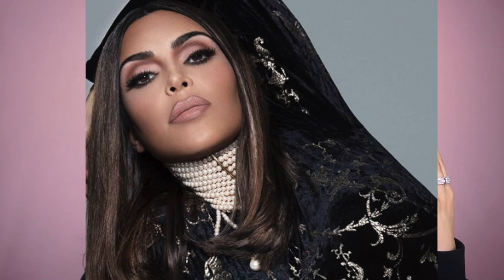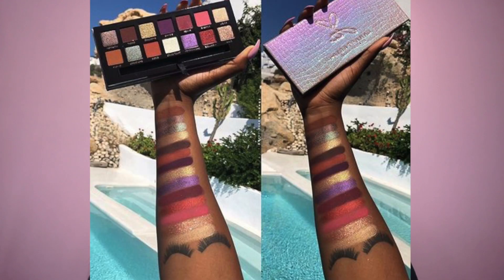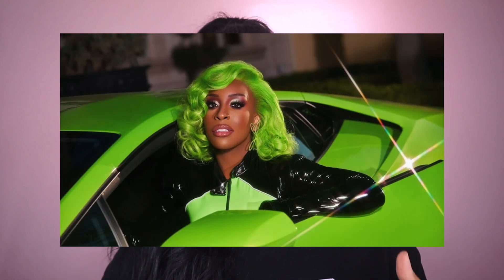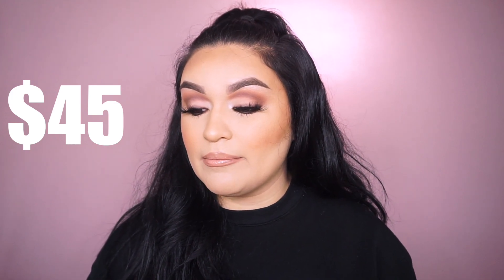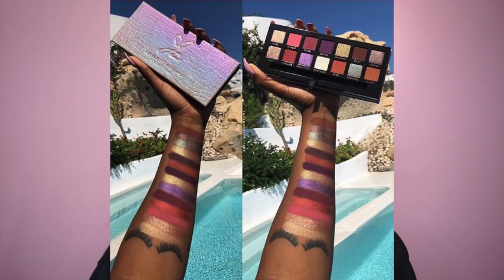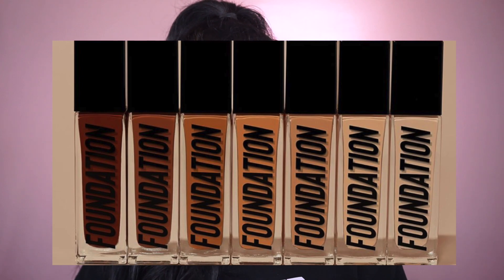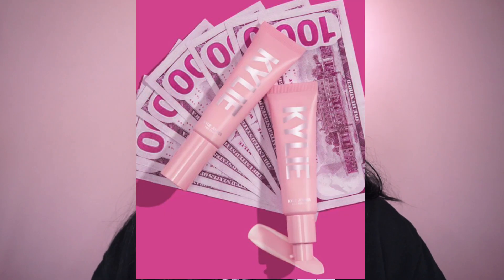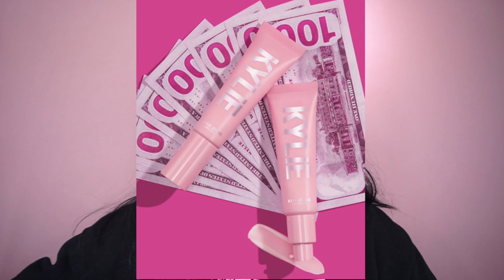NEW MAKEUP RELEASES 2019 WILL I BUY THEM?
Here you will see mostly makeup tutorials and reviewing makeup products and some life style vlogs in the near future.

SIGMA ENCHANTED PALETTE FOLLOW THEM ON IG FOR ALL THE DETAILS

PAT MCGRATH LABS SKIN SUBLIME PERFECTION FOUNDATION…$68